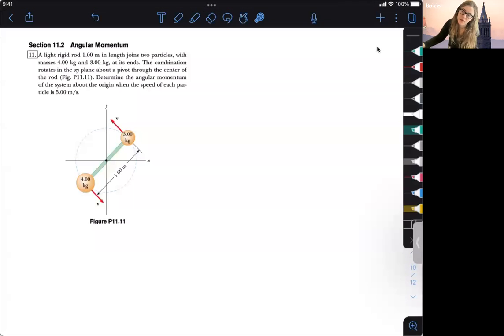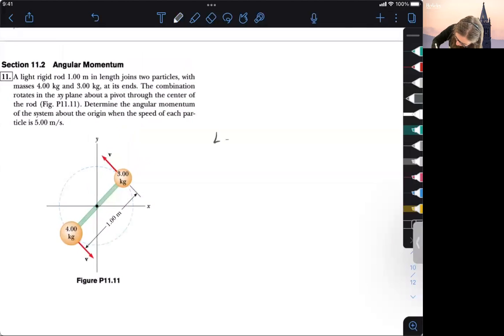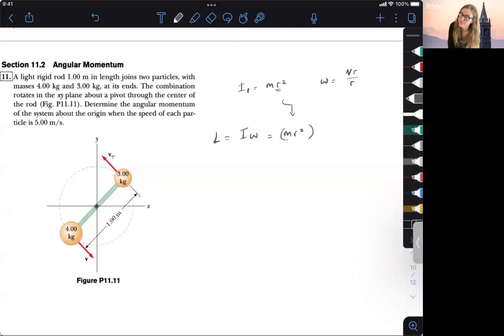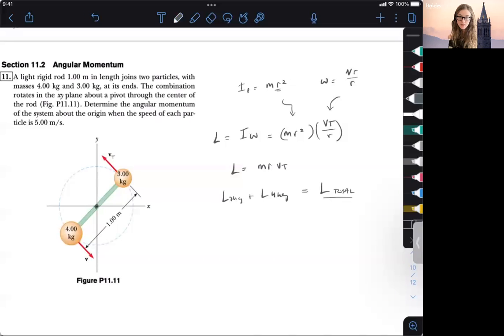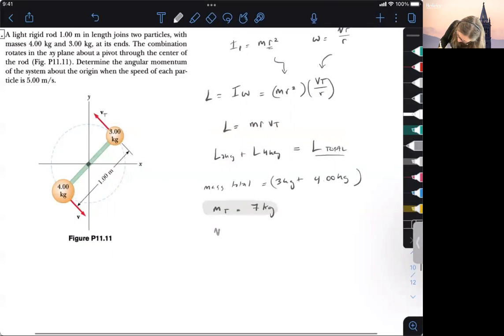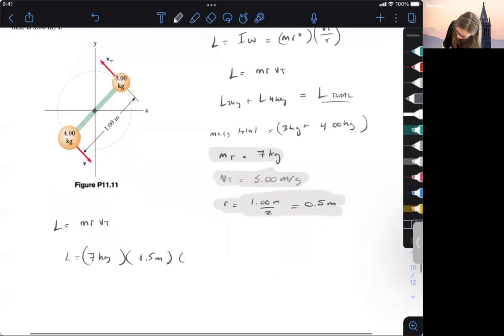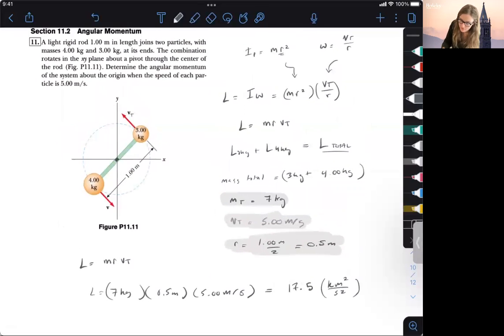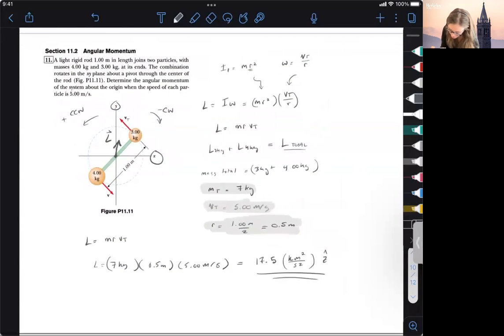11-8 Find L of 2 particles